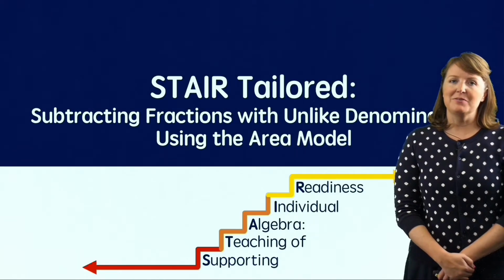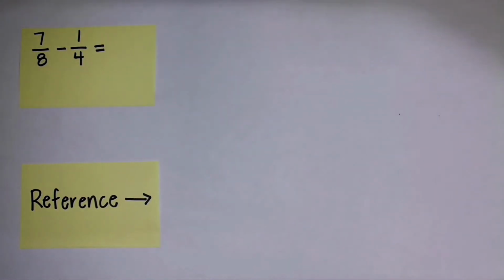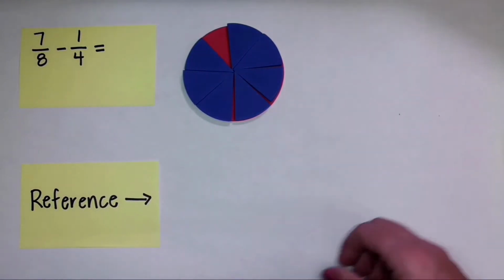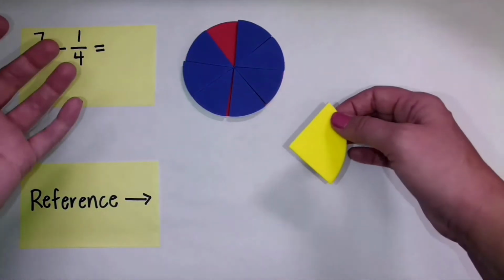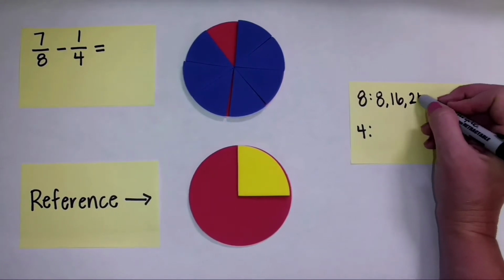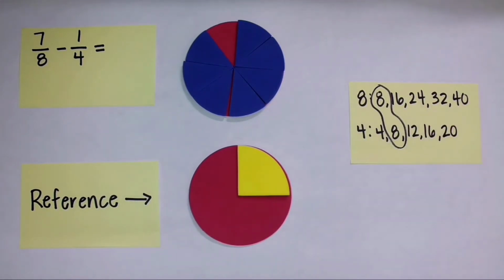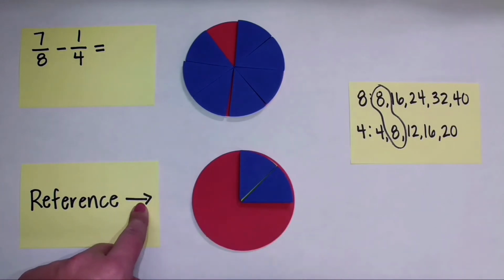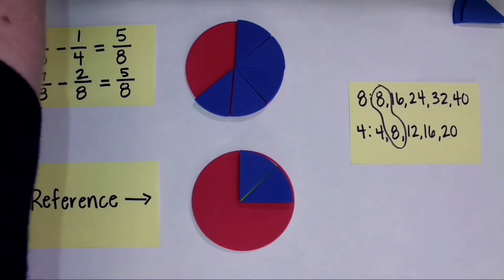Subtracting Fractions with Unlike Denominators using the Area Model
Dr. Powell demonstrates how to use the area model manipulatives to teach students how to subtract fractions with unlike denominators.